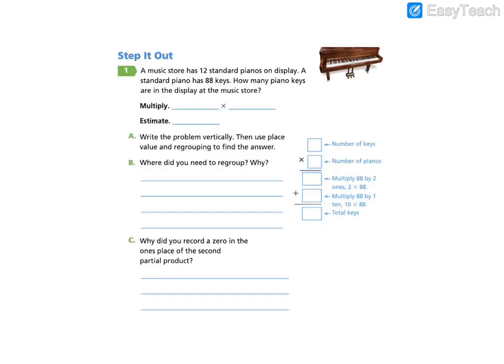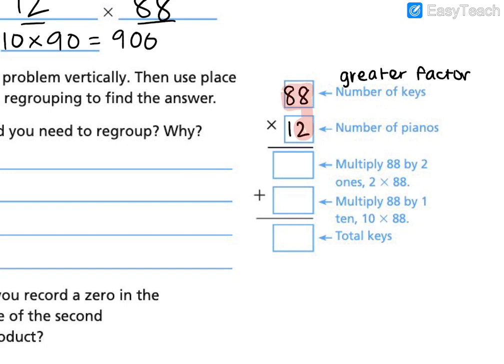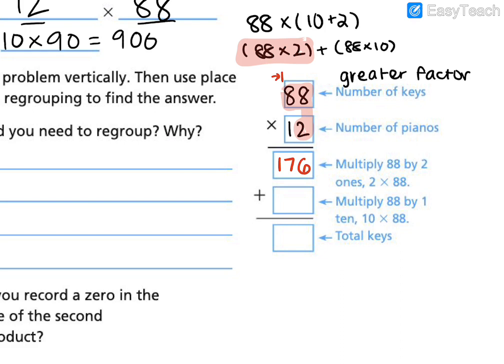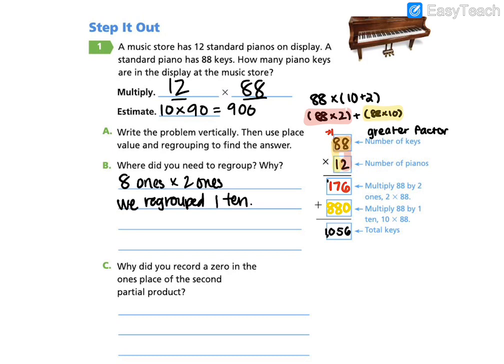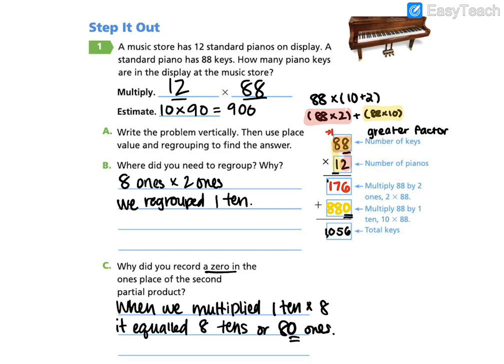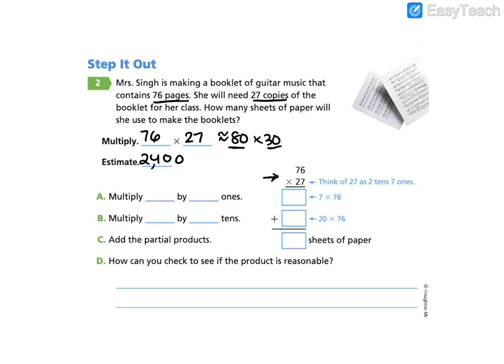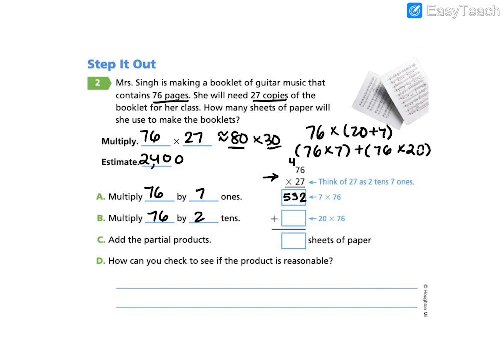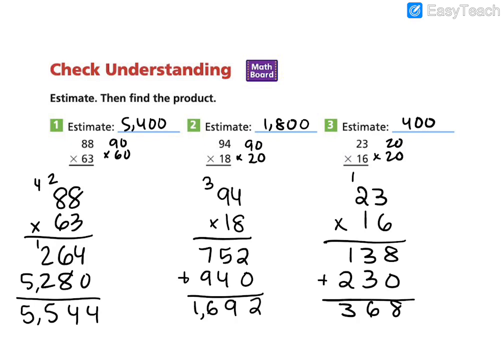Into Math 4th Grade Lesson 8.5